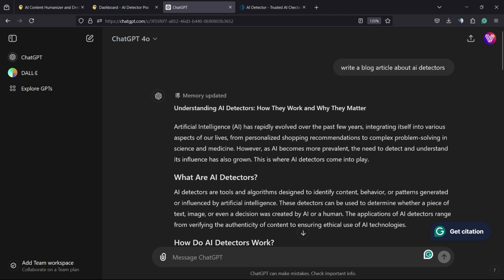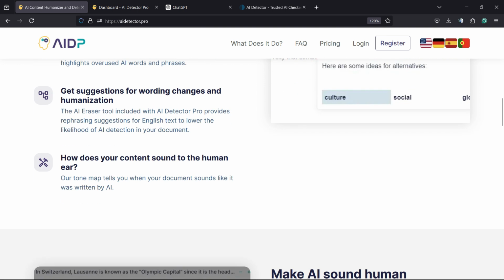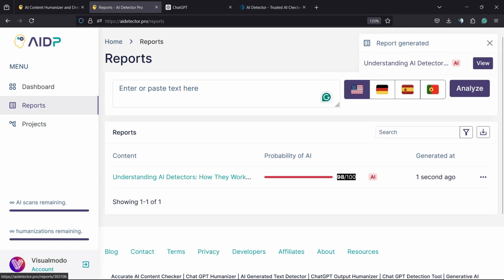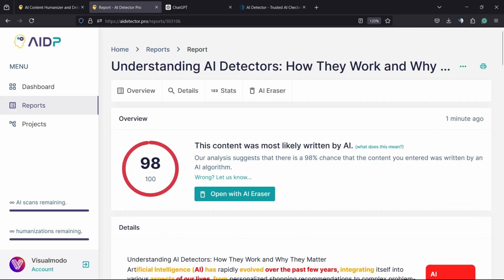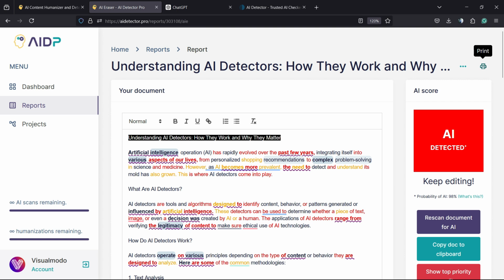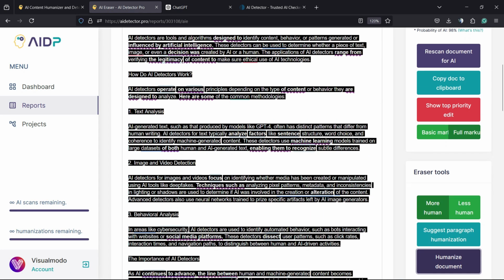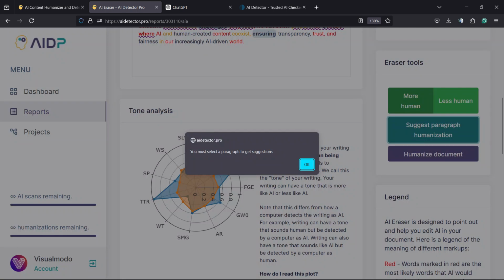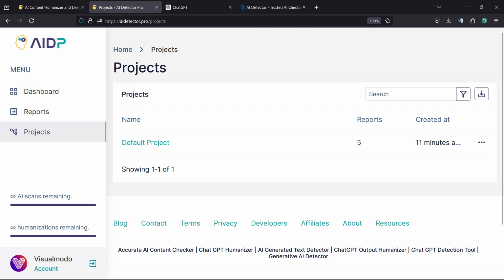How To Remove Plagiarism & Convert AI Generated Content Into Humanized Text? AI Detector Pro Guide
🚨 Struggling with AI-generated content that looks too robotic? In this video, we'll guide you through the best practices on how to remove plagiarism and transform AI-generated text into authentic, humanized content using AI Detector Pro. Perfect for content creators, bloggers, and marketers who want to stay ahead of the curve!

🔍 What You’ll Learn:
How to detect and eliminate plagiarism in AI-generated content.
Tips and tricks to humanize text for better engagement and readability.
Step-by-step guide to using AI Detector Pro for content optimization.

💡 Why This Matters:
Avoid Penalties: Ensure your content is original and free from plagiarism.
Boost Engagement: Learn how to create content that resonates with your audience.
Stay Ahead: Master the art of blending AI and human touch for superior content creation.

Content Creators & Bloggers
SEO Experts & Digital Marketers
Students & Educators